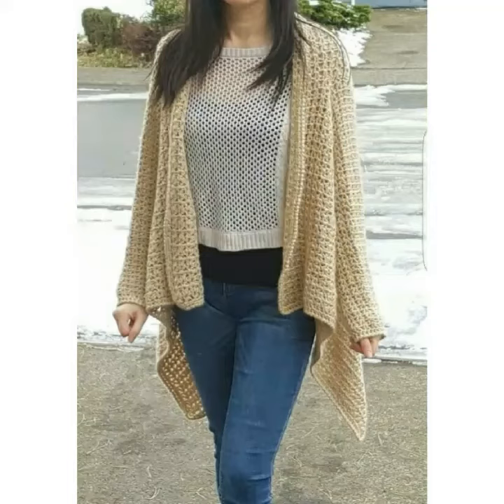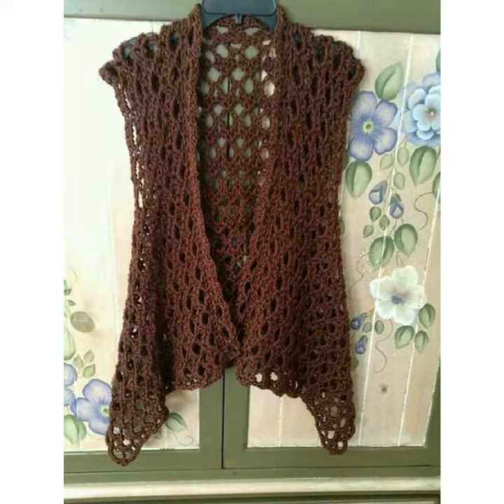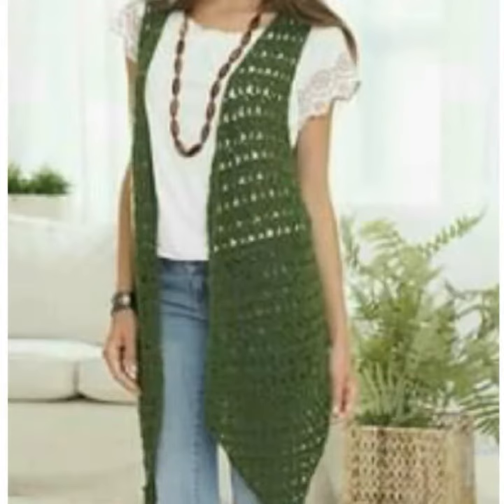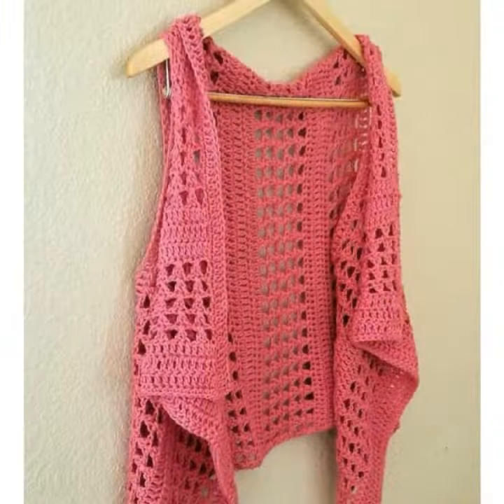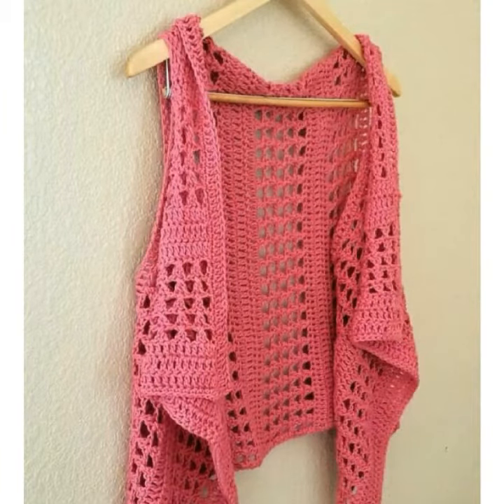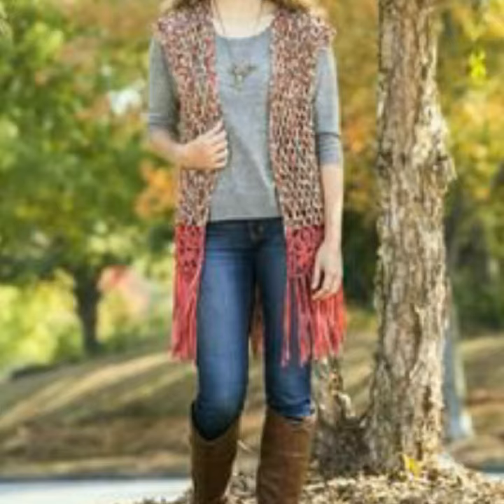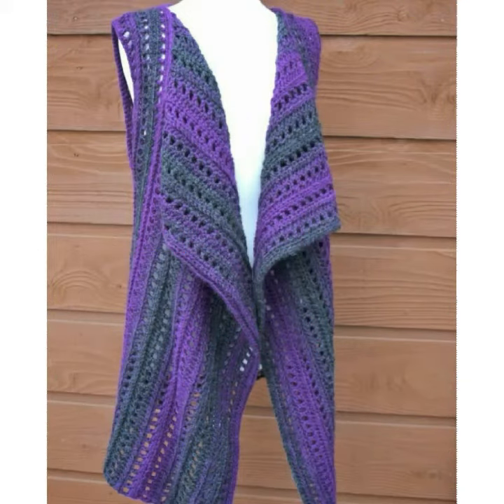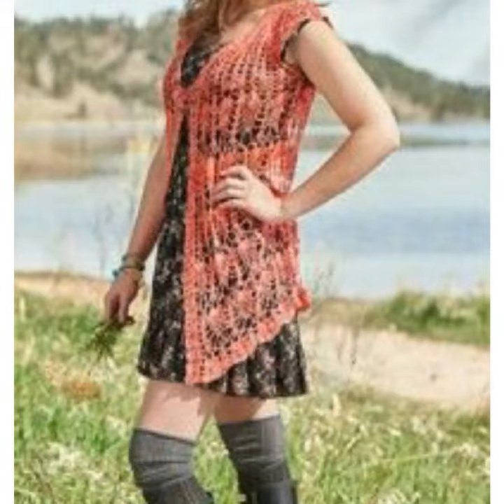Perfect for spring,light weight,soft and lovely,crochet hand made free pattern cardigans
Hello friends
My channelis all about western fashion